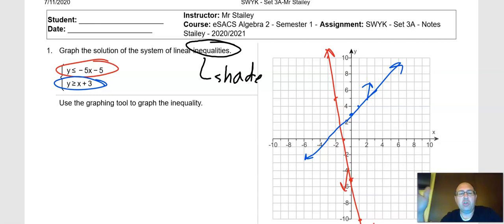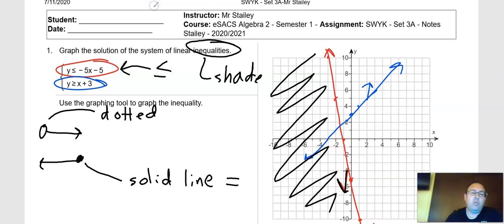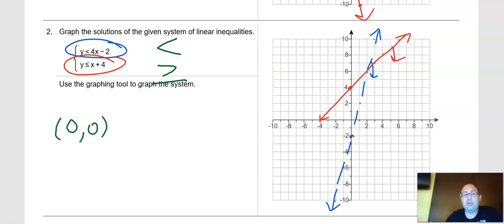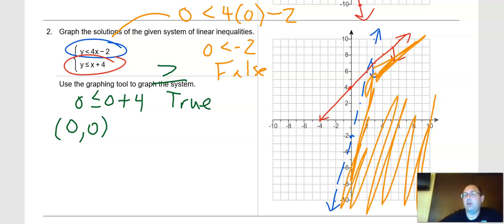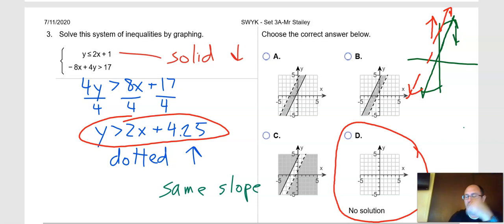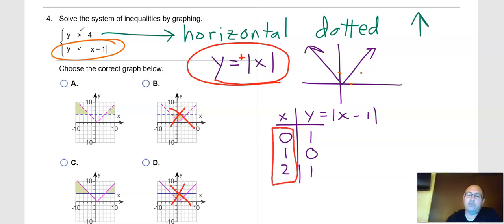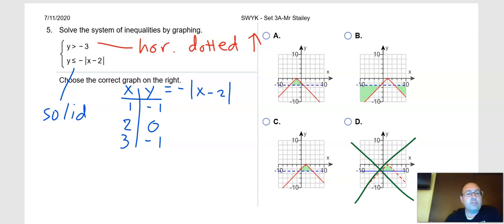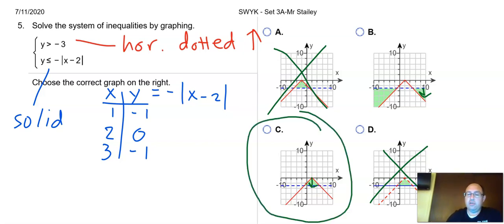Week 1 SWYK Set 3A Notes